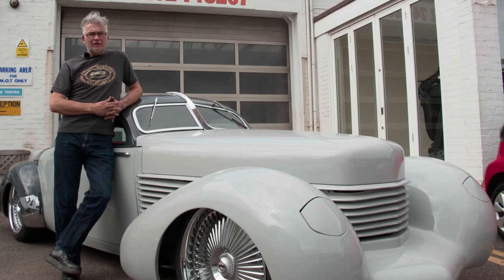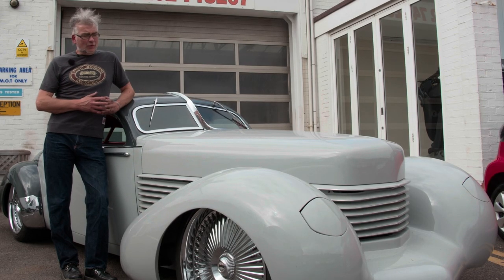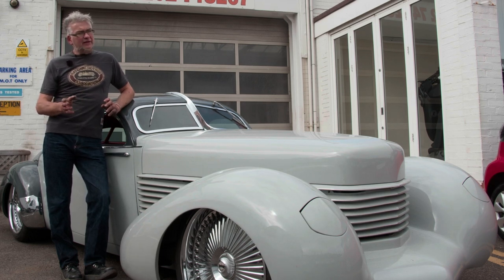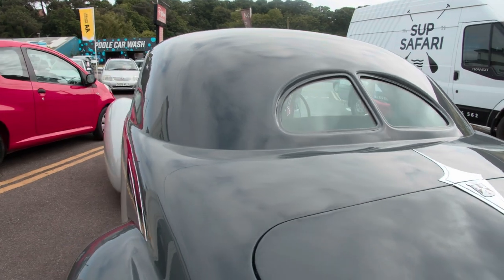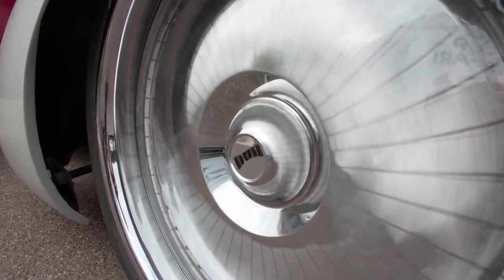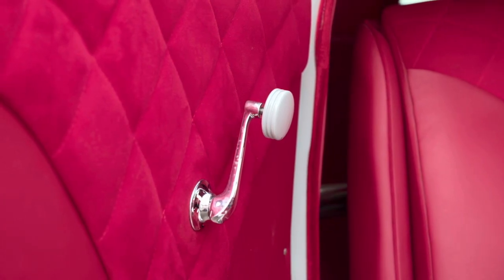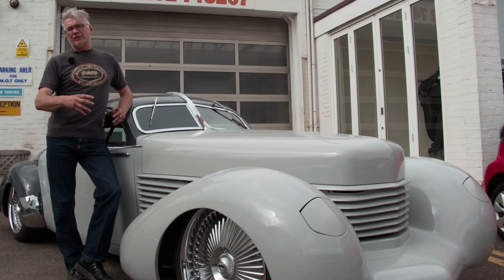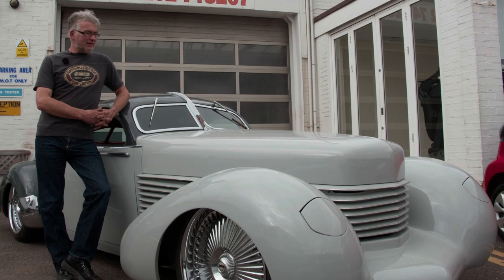BEAULIEU ANNOUNCES ANDY SAUNDERS AS BRAND AMBASSADOR FOR HOT ROD & CUSTOM SHOW ON 19 JUNE 2022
Renowned custom car builder Andy Saunders will be returning to Beaulieu’s Hot Rod & Custom Show as show ambassador, bringing one of his astonishing creations along as part of the packed show on Sunday 19th June.